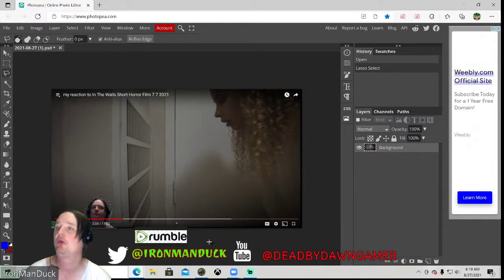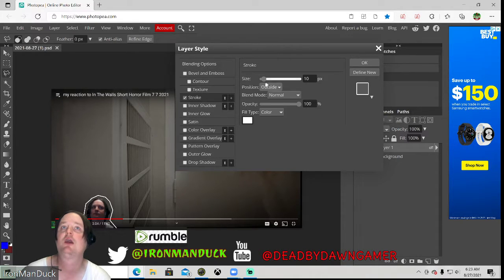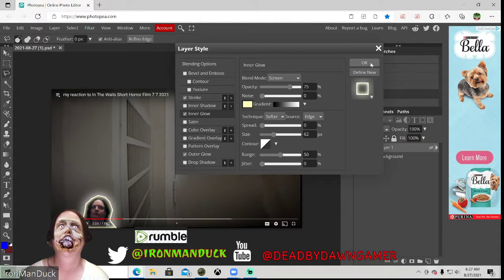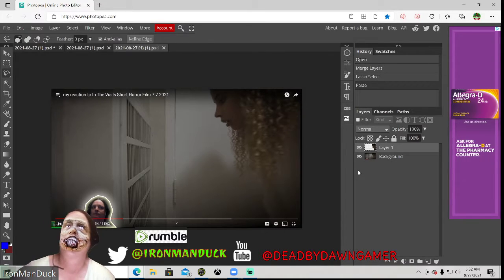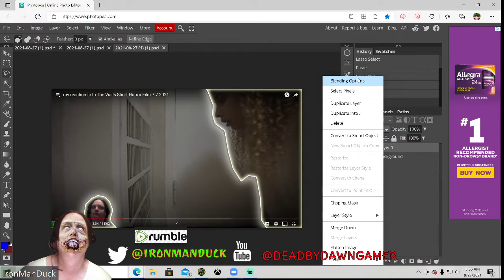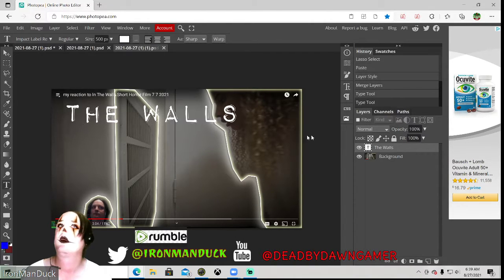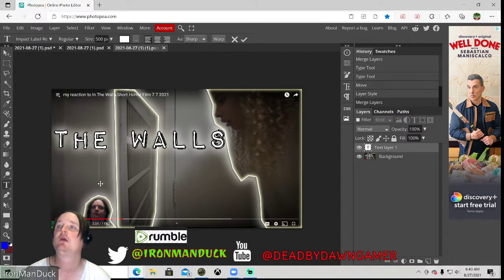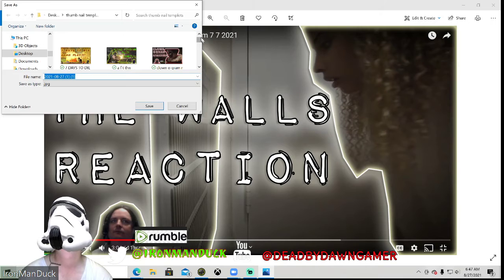how to use photopea to make thumbnails Easy way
in this video I show you how to make thumbnails using photopea and by accident I turn  on some of my filters lol as I am making the how to video

if you have any questions on this video feel free to drop them in the comments and  I will do my best to answer them as soon as I can

if your interested I also stream on twitch tag @IronManDuck if you would like to interact with me in real time